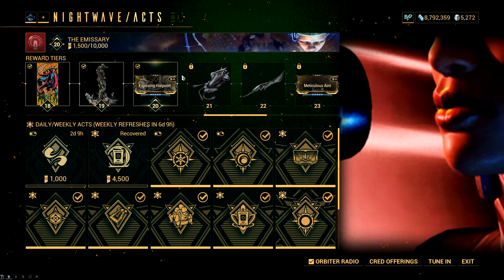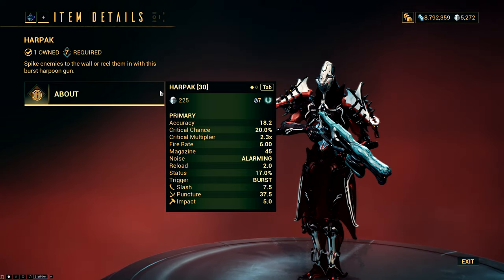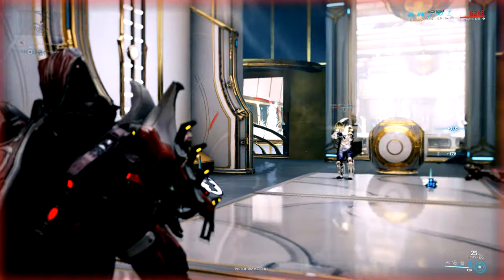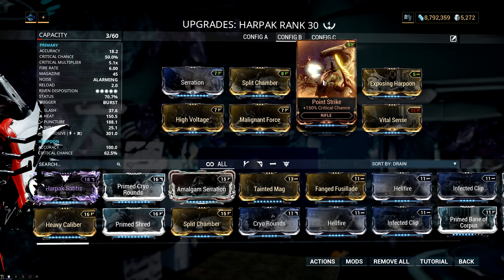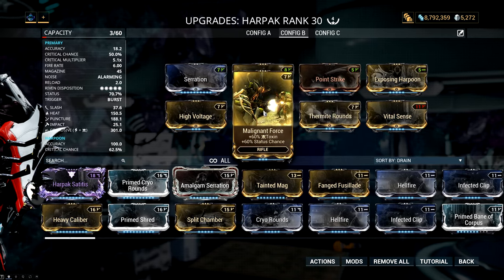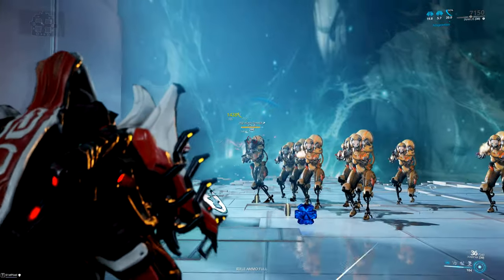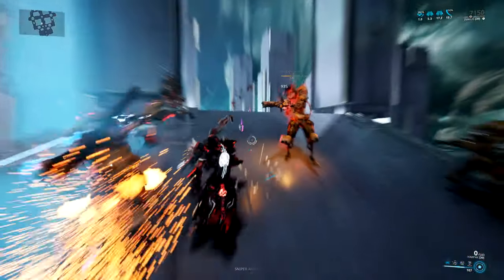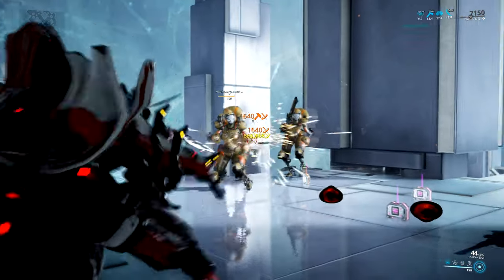Warframe - Exposing Harpoon (Harpak Augment)